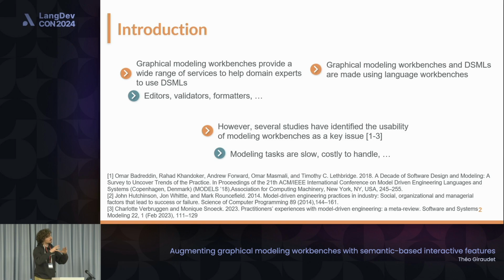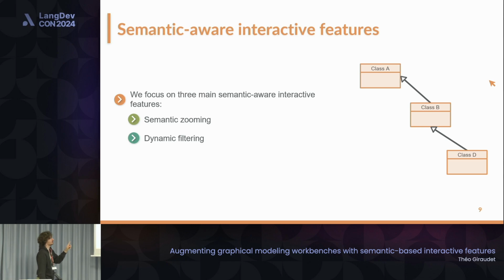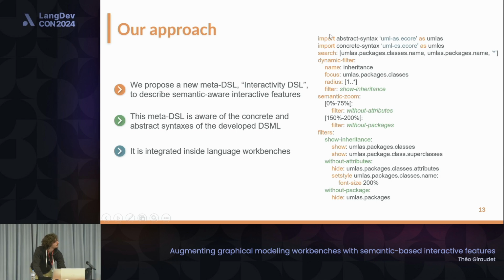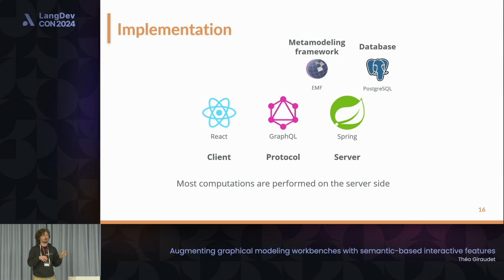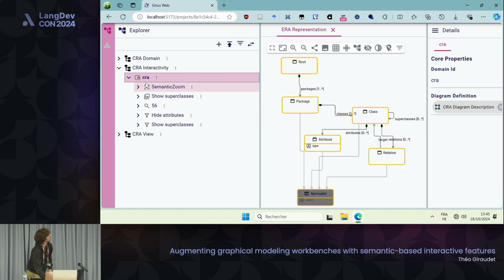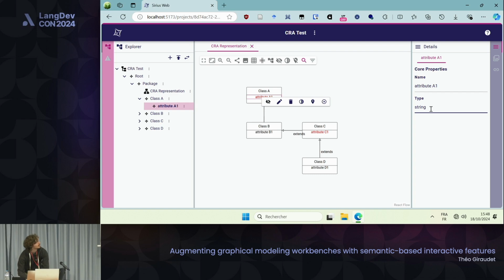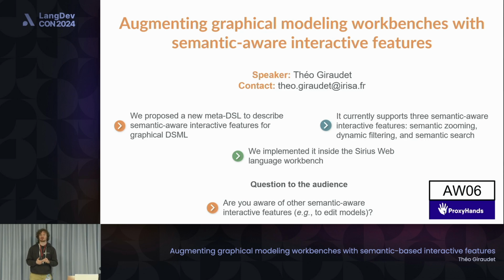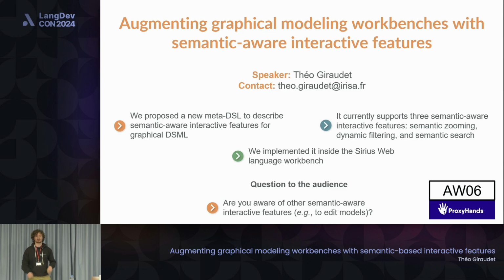Augmenting graphical modeling workbenches with semantic based interactive features - Théo Giraudet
Augmenting graphical modeling workbenches with semantic based interactive features.
Talk by Théo Giraudet
Recorded at Langdev 2024, Seville.

Domain-Specific Modeling Languages (DSMLs) usually come with a dedicated integrated environment called a modeling workbench. In the context of graphical DSMLs, such environments provide modelers with dedicated interactive features that help them perform navigation and editing tasks. Many of these features are generic and can be used by graphical DSMLs without any specialization (e.g. a physical zoom). Others require specializations in accordance with the involved DSML. For instance, a semantic zoom requires specifying which elements of the model must be graphically modified at the different zoom levels. However, current language workbenches do not propose facilities to help language designers in developing such semantic-aware features for their graphical modeling environments. So language designers must develop these features by hand, which is a complex and time-consuming task.

In this talk, I will present you a novel approach we propose to help language designer in this task. In addition to the existing DSMLs concerns such as the syntaxes, we propose to capture the interactive features of the targeted modeling workbench in the form of DSML pragmatics. We will finish with a demo of this new approach implemented as a prototype in Sirius Web, a language workbench for graphical DSMLs.